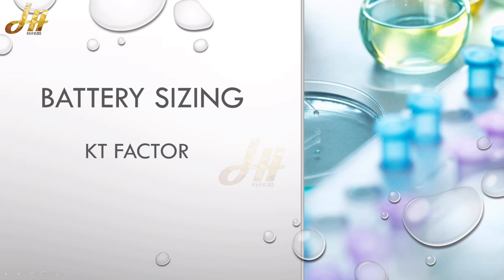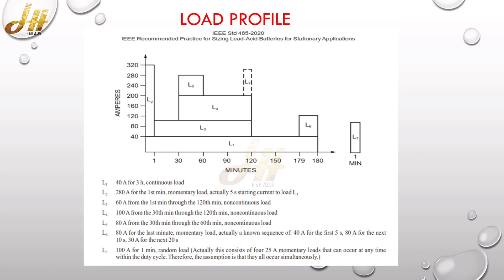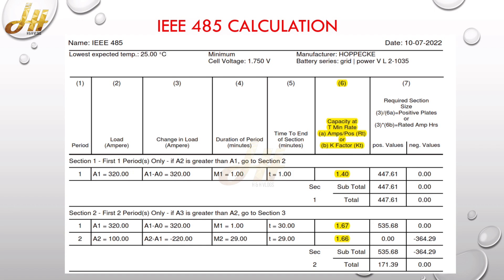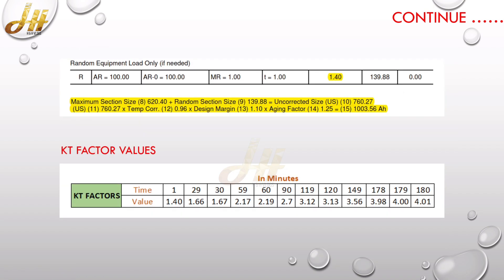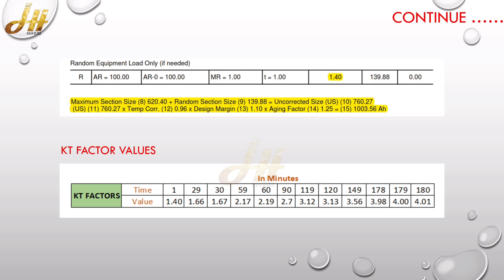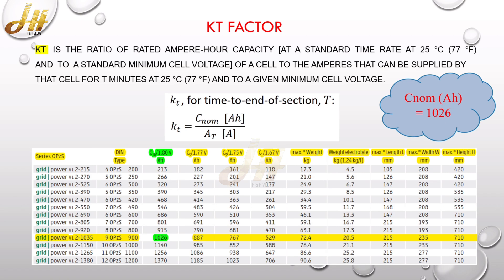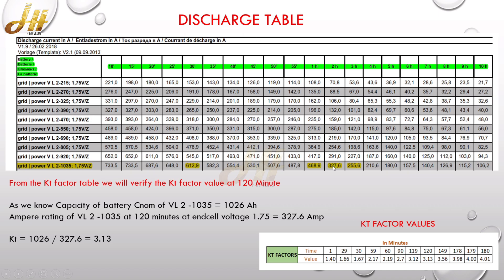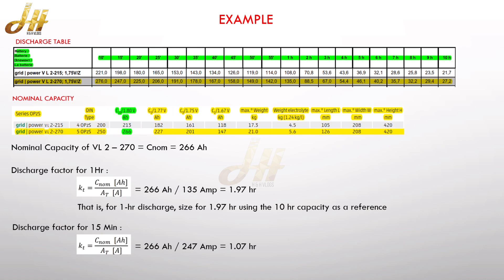KT FACTOR# BATTERY SIZING# IEEE 485# LEAD ACID BATTERY SIZING# BATTERIES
Technical Explanation on Kt Factor